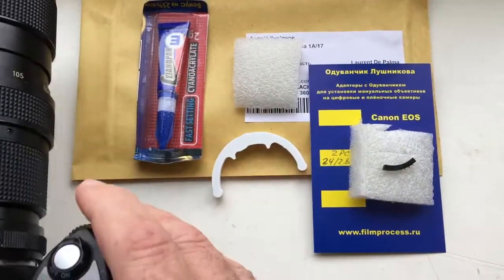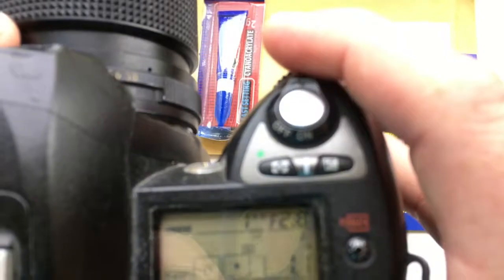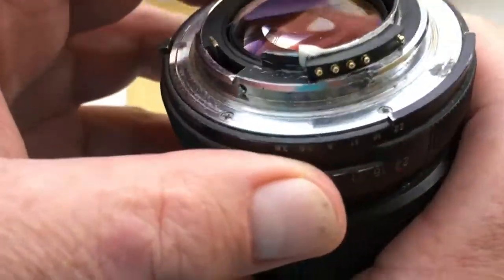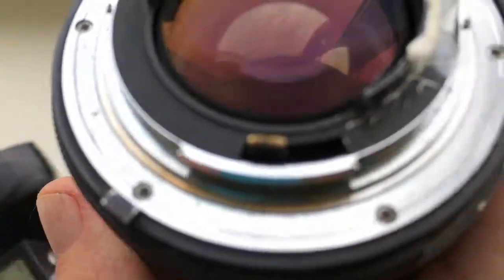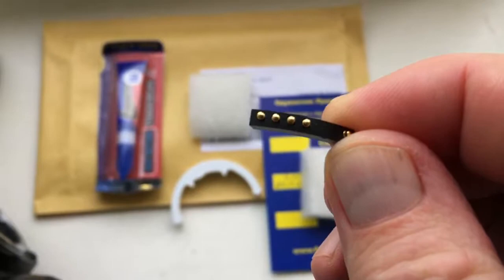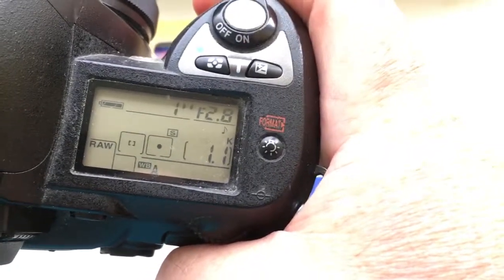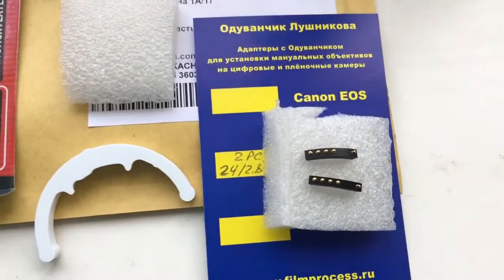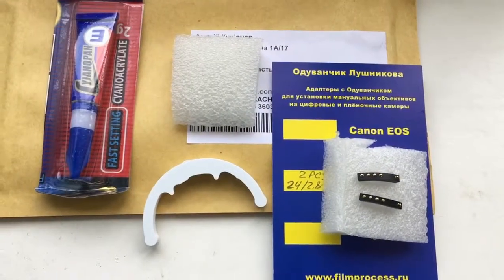For Laurent De Palma.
2pcs programmable chip-dandelions 24mm/f2.8-22
I pre-programmed the chip with a focal length of 24 mm and a diaphragm from 2.8 to 22.
Look, if you have the same bayonet design on your lens, then first you can install the chip with two-sided tape. You also need to stick the adhesive tape on the bottom of the bayonet, here and on the back wall, here.
I'll send you one of the chips with a tape.